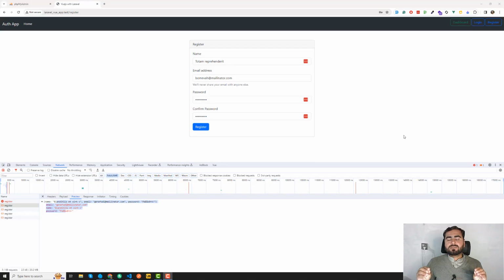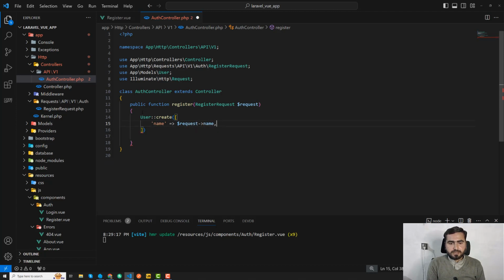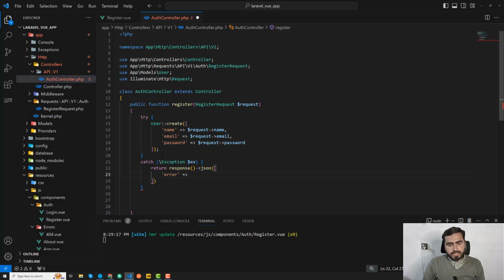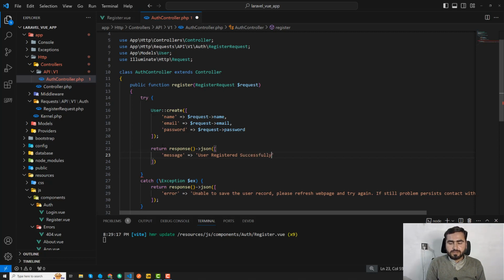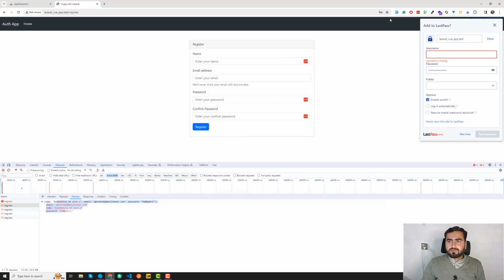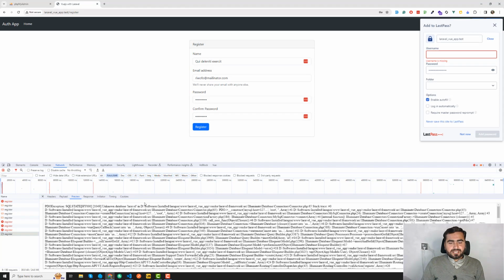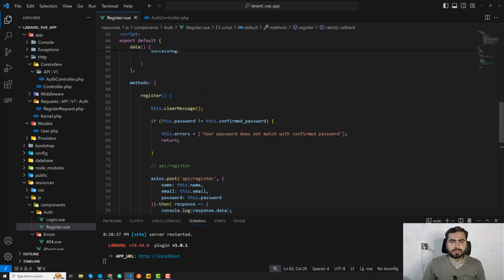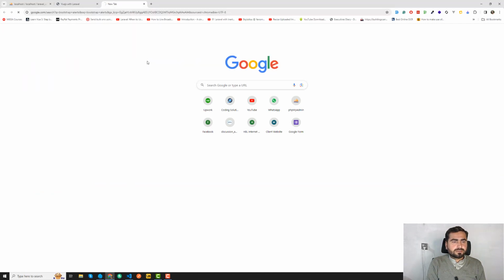#10 Save User in the Database in Vuejs and Laravel | Laravel Vuejs Course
1️⃣ Create Laravel App: Kickstart your project by setting up a Laravel application, laying the foundation for secure authentication.

2️⃣ Install Vuejs: Integrate Vuejs into your Laravel project, enabling powerful frontend interactions for a seamless user experience.

3️⃣ Install Vue Router: Implement Vue Router to manage navigation within your Vue js application, enhancing usability and functionality.

4️⃣ Install Vuex: Supercharge your Vuejs application with Vuex, enabling efficient state management for authentication-related data.

5️⃣ Install Bootstrap in Vuejs: Enhance the visual appeal and responsiveness of your Vuejs components by integrating Bootstrap.

6️⃣ Create Register and Login page in Vuejs and Laravel: Dive into the practical aspects of authentication by building robust registration and login pages, seamlessly integrating Vuejs frontend with Laravel backend.

7️⃣ Use Laravel Sanctum for Authenticating the Vuejs Frontend: Implement Laravel Sanctum to authenticate Vuejs frontend requests, ensuring secure communication between frontend and backend.